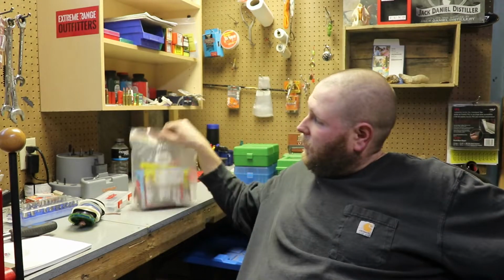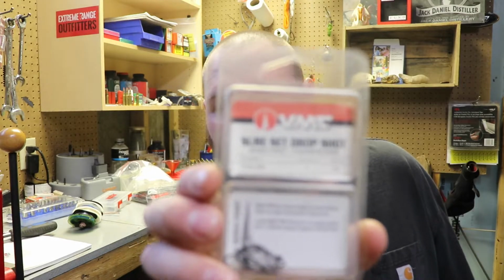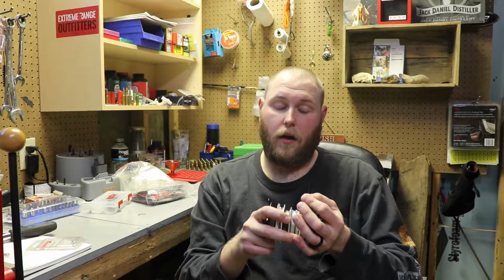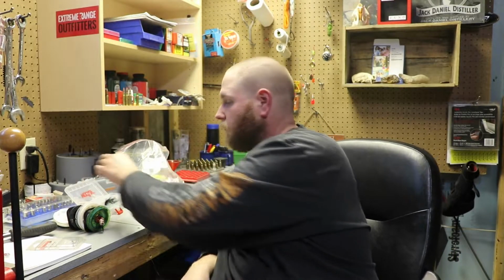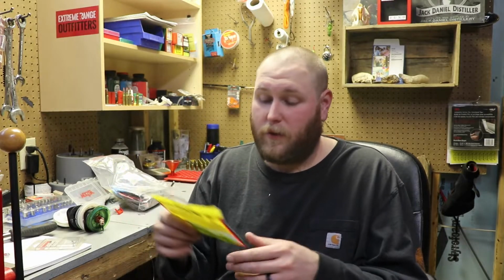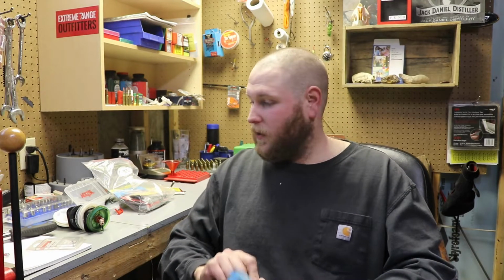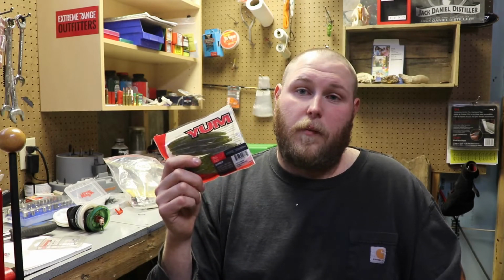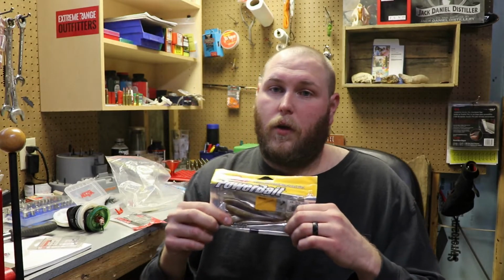Fishing storage (geek out bags)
Today tanner shows you his favorite way to store some of his tackle.
Stay avid